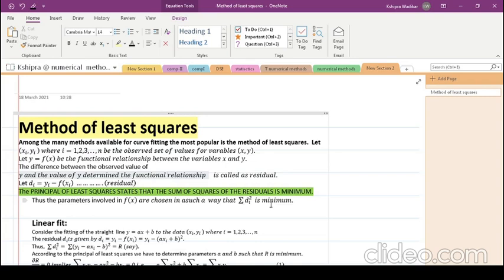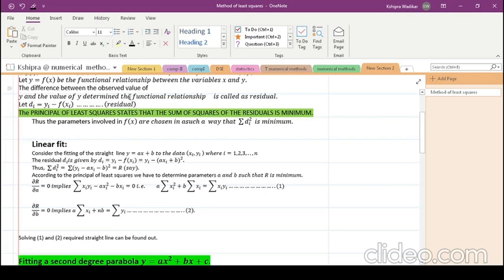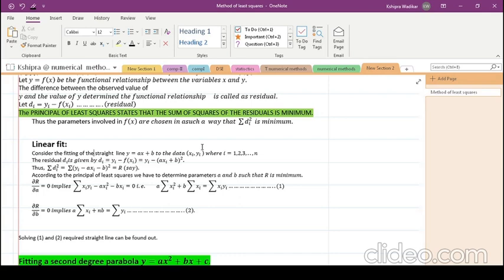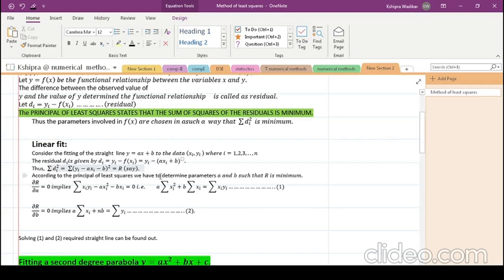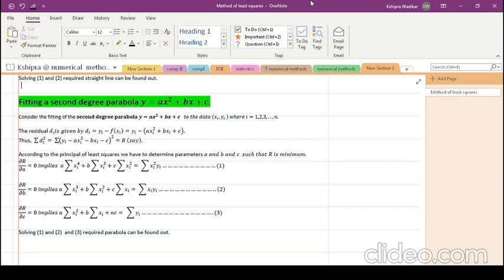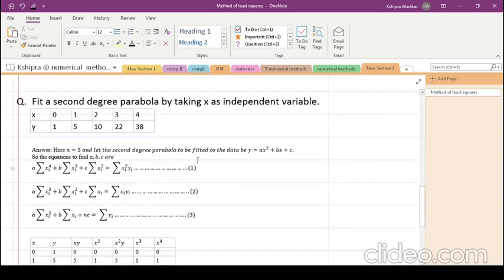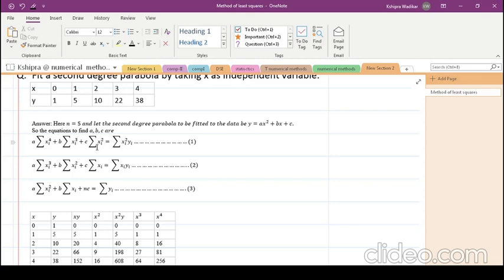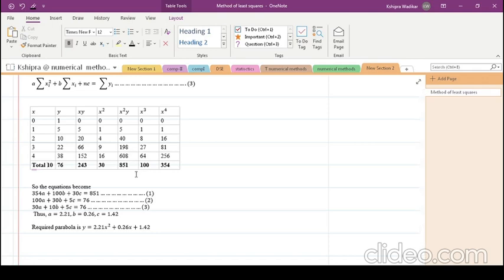Parabola fit (Method of least squares)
Video by:- Dr. kshipra wadikar
Subject:- Engineering Mathematics-III
Description:- Parabola fit (Method of least squares)